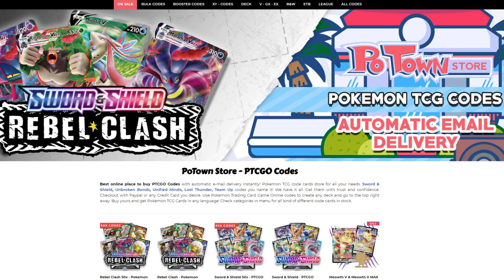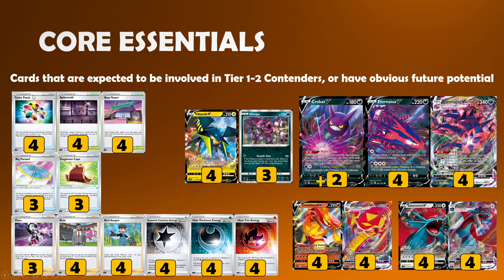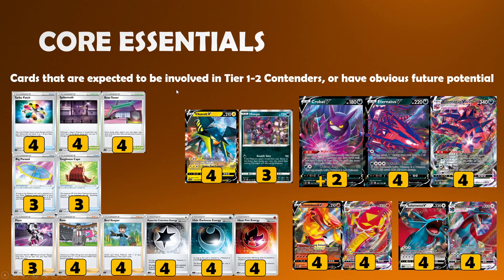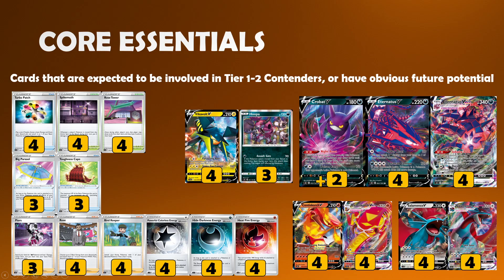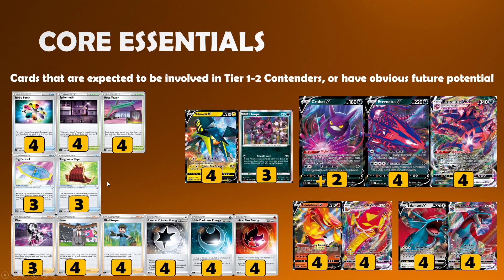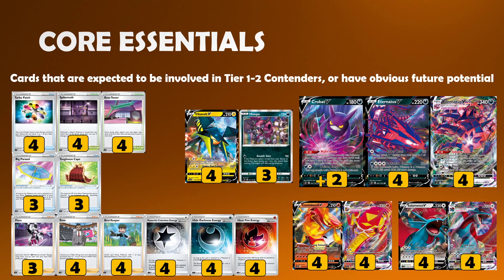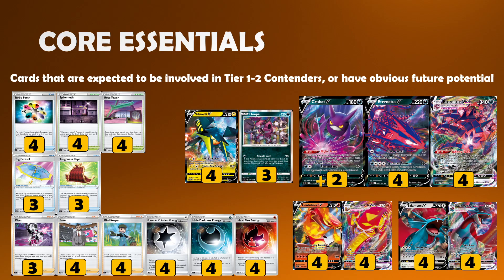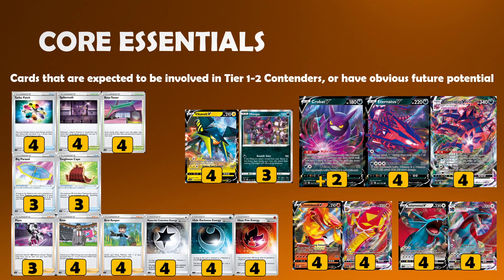Darkness Ablaze Buy List! (Pokemon TCG)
Today Joe goes over his Buy List for the upcoming Darkness Ablaze set!
What catches your eye from the set? enjoy!

Song: "Not The King - Quick Way Out [Vlog]" is free to use in VLOG videos.